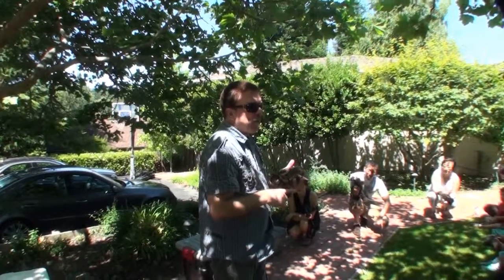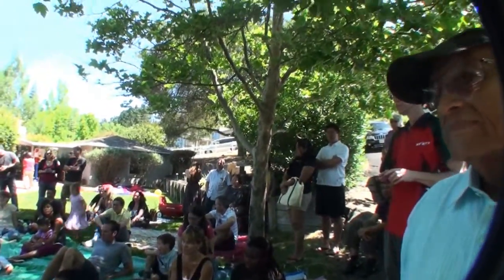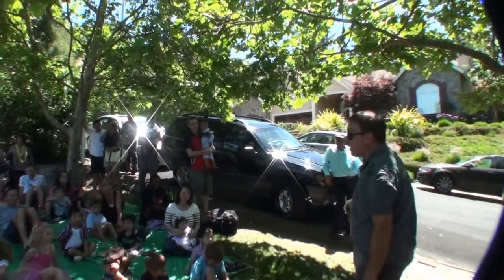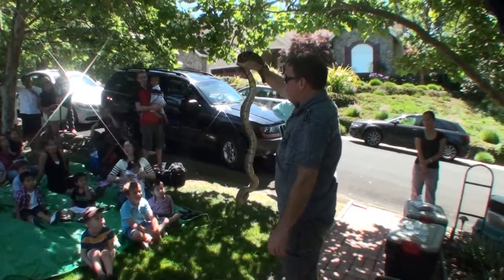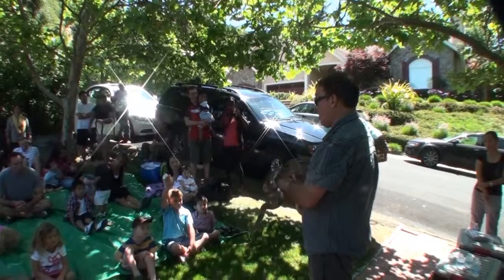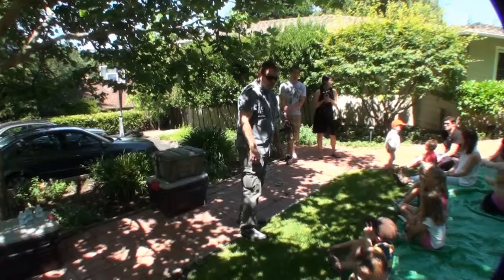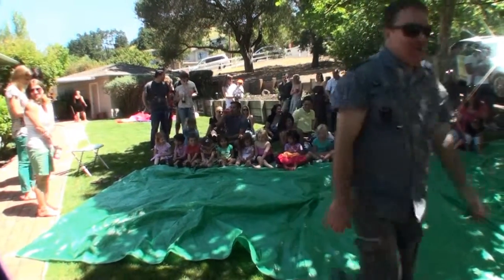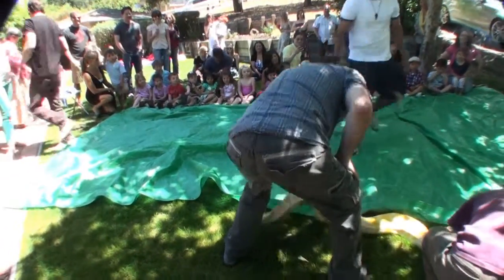2012-06-02: Day 07: Part D: Lafayette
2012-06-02: Day 07: Part D: Lafayette: The Big 4th Birthday Party: Most exciting birthday party for grandson with a great show of snakes, pythons and other kinds of reptiles